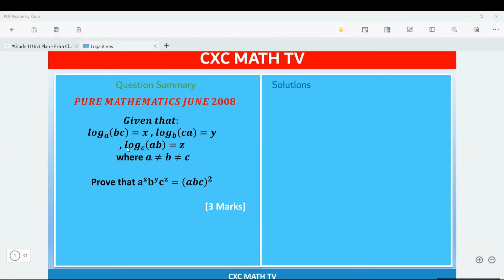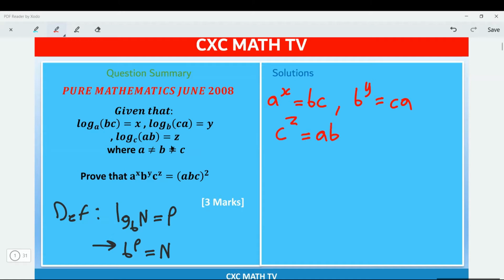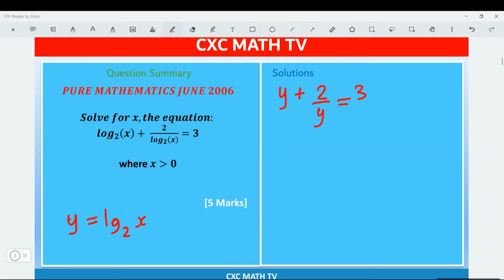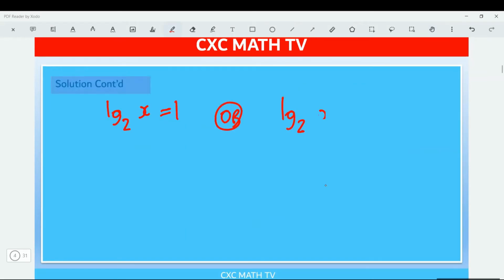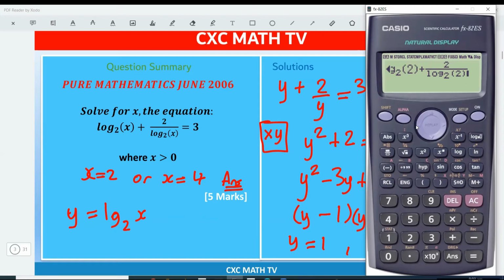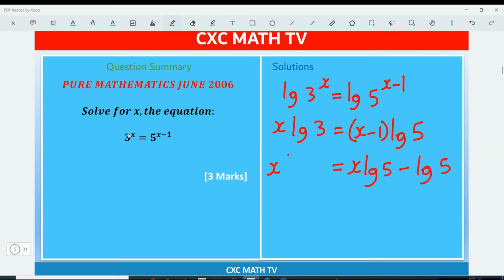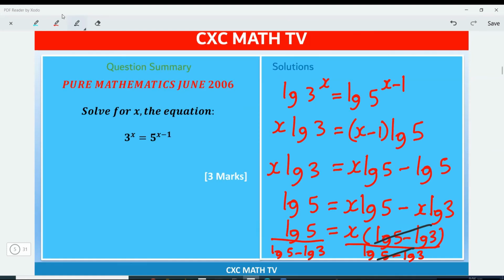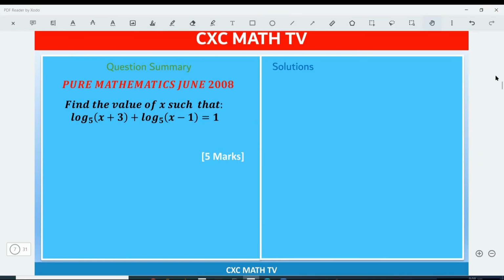LOGARITHMS|LOGARITHMS USING PAST PAPERS|CAPE PURE MATHEMATICS UNIT 1 JUNE 2006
A Work through of Logarithm questions using Past Papers.